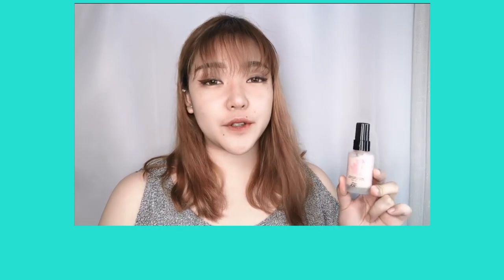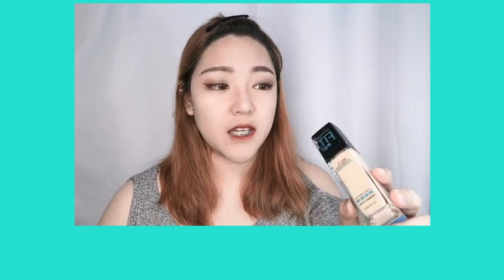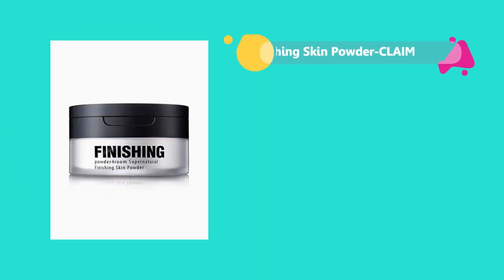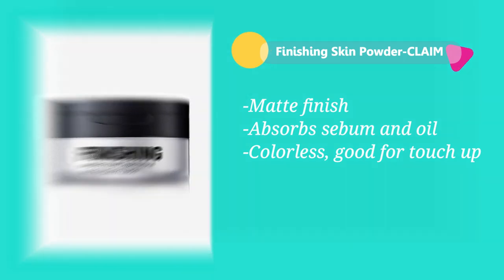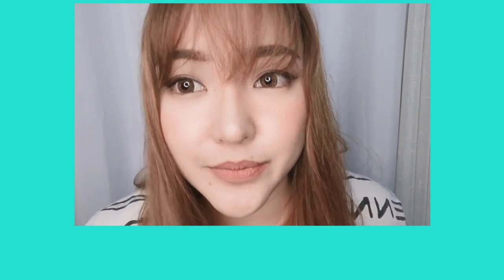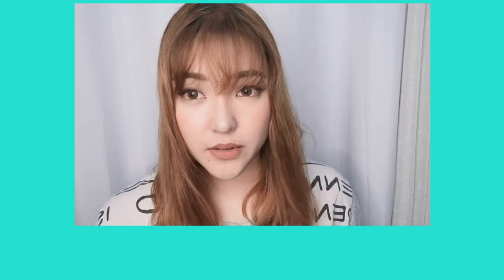K-Beauty Products Review & WEAR TEST | Touch in Sol and So' Natural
Hello guys! This is Morii.
This is my very first product/make-up review so please bear with me.
It's hard for me to upload this video since I don't have the nicest voice in the world. Is it just me or you also cringe when you're watching yourself in videos? -_- send help!

Credits:
Intro/Outro Music: Always Late by Hallman